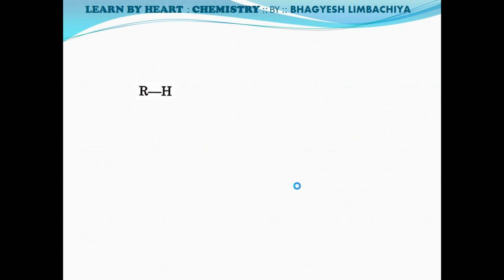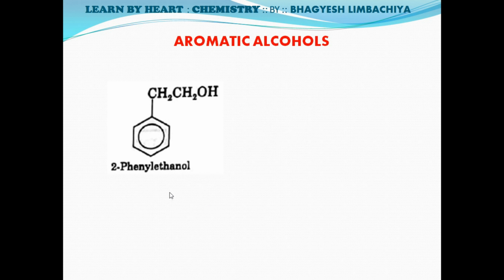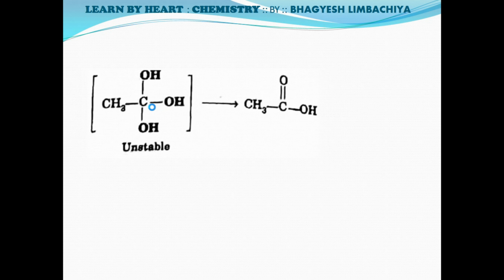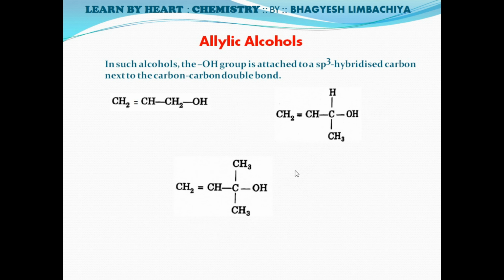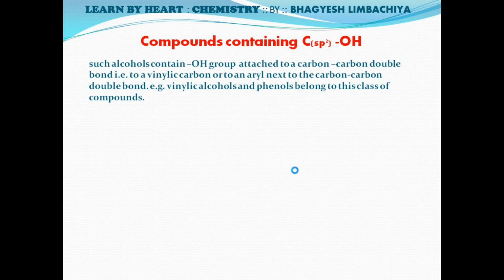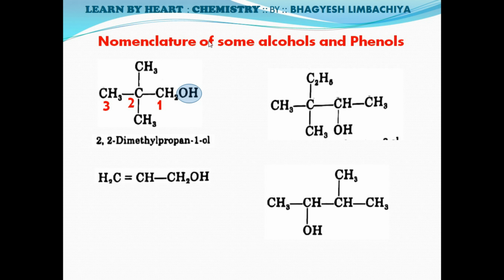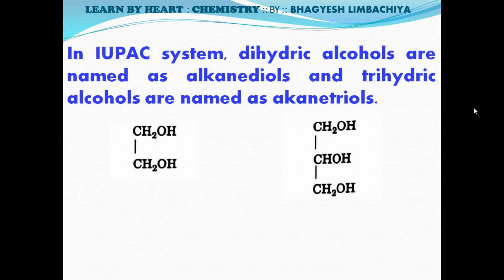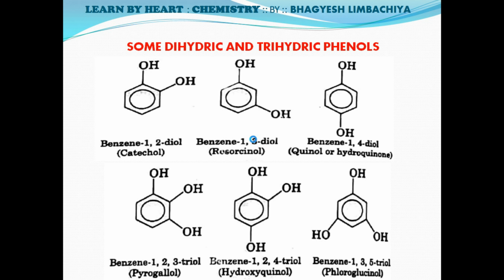ALCOHOL || PHENOL || ETHER || STANDARD 12 || GSEB || CBSE || LECTURE : 1 || JEE || NEET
ALCOHOLS AND PHENOLS ARE FORMED WHEN A HYDROGEN ATOM IN A HYDROCARBON, ALIPHATIC AND AROMATIC RESPECTIVELY, IS REPLACED BY -OH GROUP.
IN THIS LECTURE, YOU WILL STUDY DIFFERENCE BETWEEN ALCOHOL AND PHENOL AND NOMENCLATURE OF BOTH COMPOUNDS.